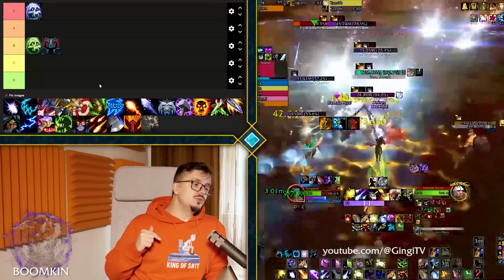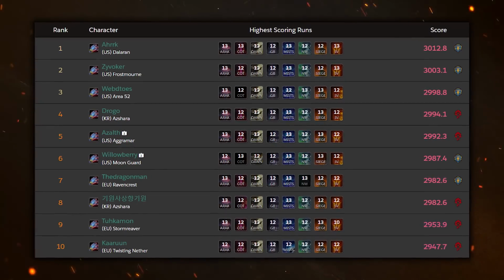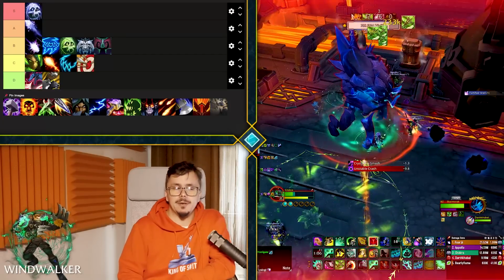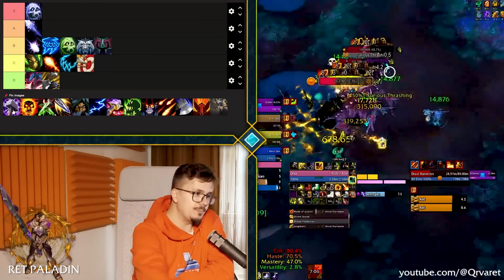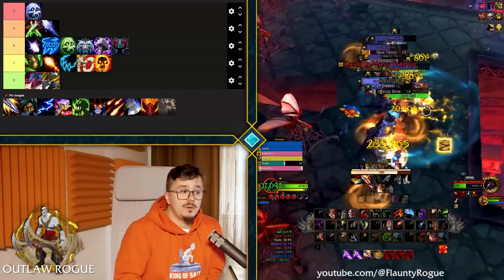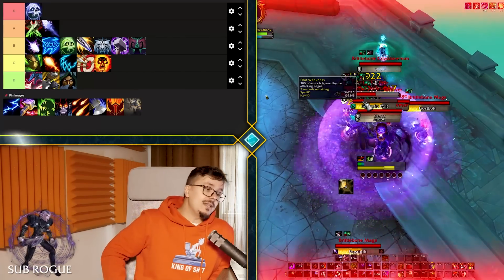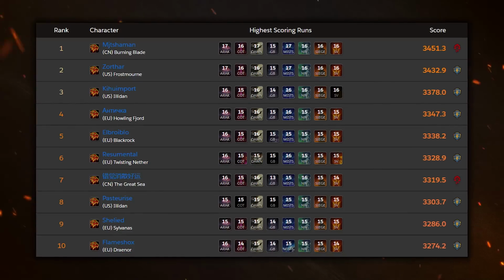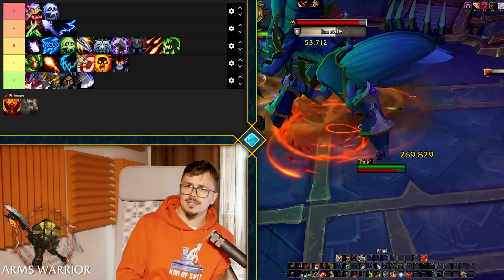NEW RANKINGS! 11.0.5 DPS Tier List in M+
First round of the war within 11.0.5 dps tier list in m+ is here with plenty of data and high keys being done and while some of the specs were pretty much expected to be S tier, we also have a couple of surprises!

Our war within dps ranking is based on data from warcraft logs and raider.io as we try to be as objective as possible so by all means, this is NOT a personal tier list, we’re sure your spec can top the charts in any group you get in!

00:00 Intro
00:27 Frost DK
02:20 Unholy DK
03:41 Havoc DH
04:29 Balance Druid
05:34 Feral Druid
06:38 Devastation Evoker
07:28 BM Hunter
08:27 MM Hunter
09:44 Survival Hunter
10:44 Arcane Mage
11:30 Fire Mage
12:48 Frost Mage
14:15 Windwalker Monk
15:30 Ret Paladin
16:39 Shadow Priest
17:34 Assassination Rogue
18:28 Outlaw Rogue
20:04 Sub Rogue
21:14 Elemental Shaman
22:38 Enhancement Shaman
24:07 Affliction Warlock
24:37 Demonology Warlock
25:16 Destruction Warlock
25:58 Arms Warrior
27:05 Fury Warrior
28:01 Augmentation Evoker